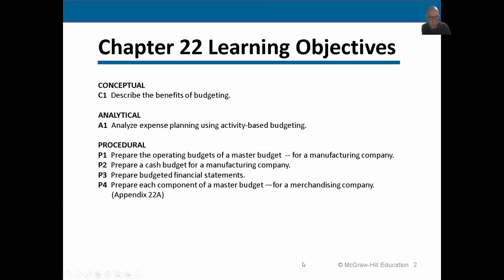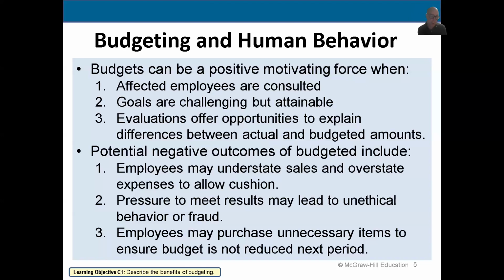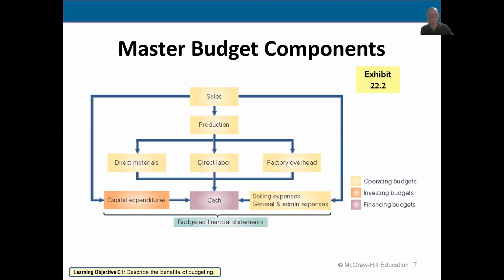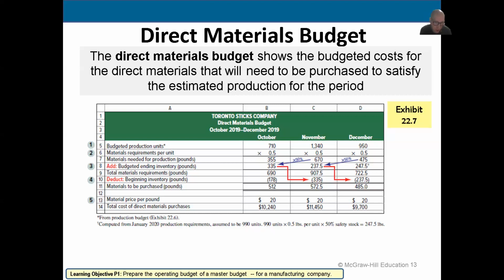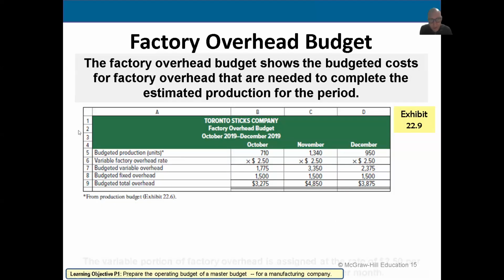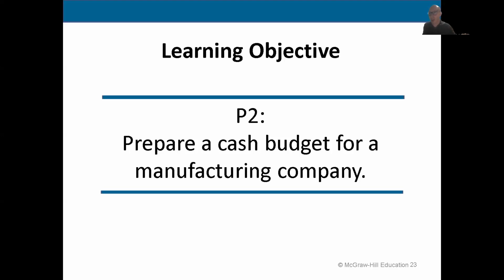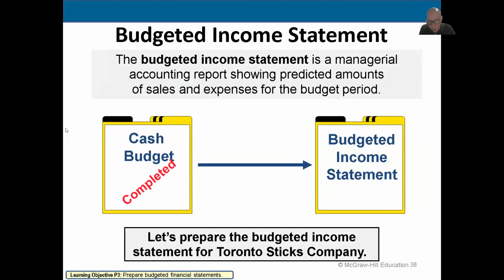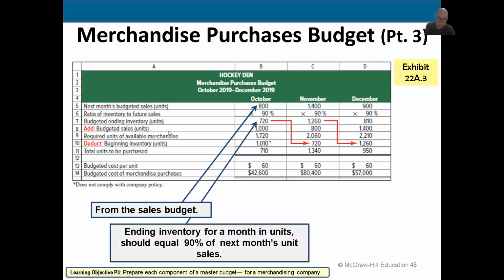Master Budgets and Planning (2023)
This video describes Master Budgets and Planning.